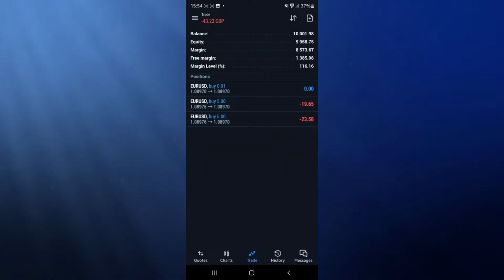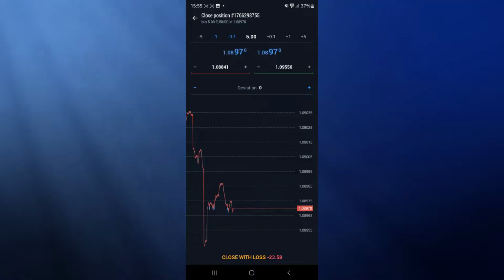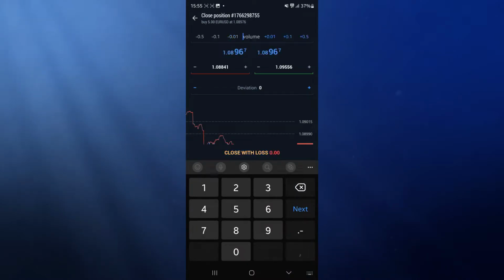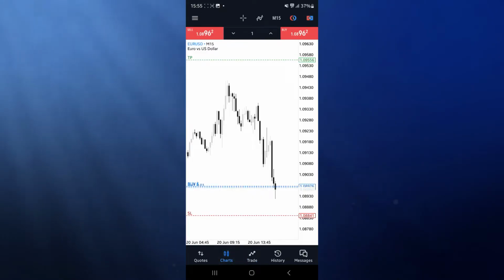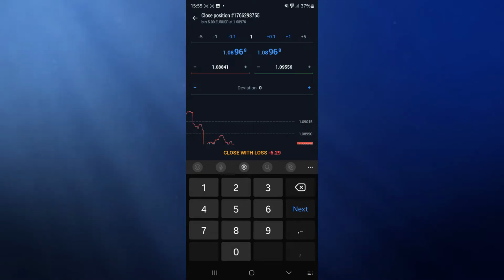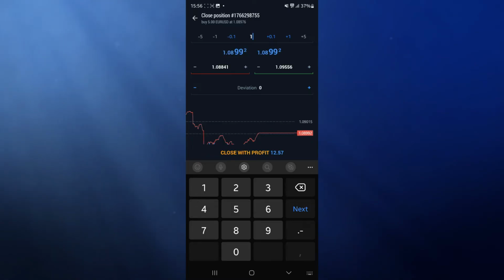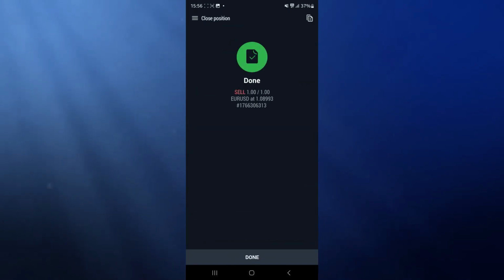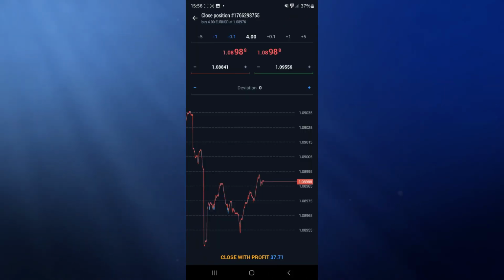How to Take Partials on MT5 - 2026 Full Guide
How to Take Partials on MT5